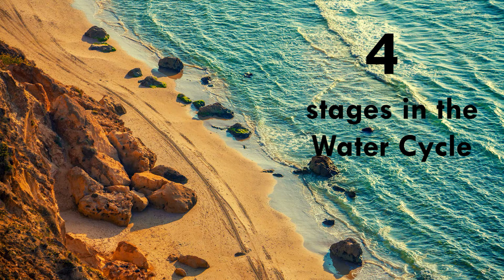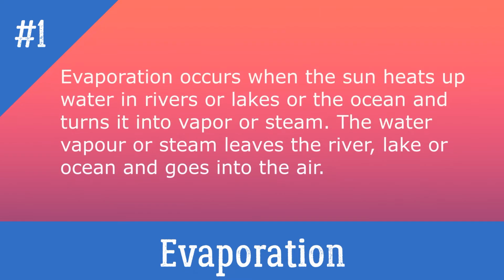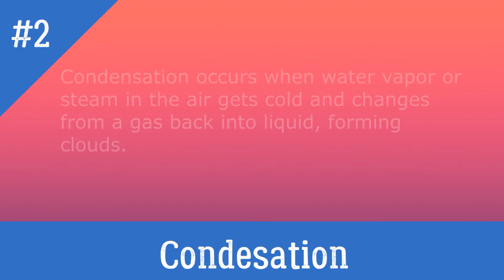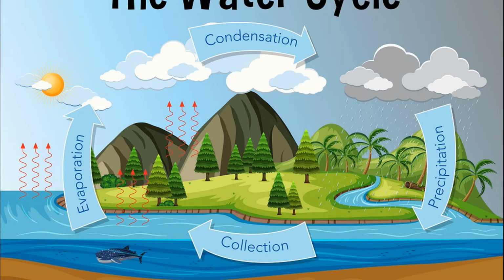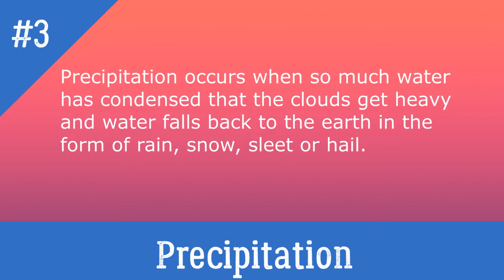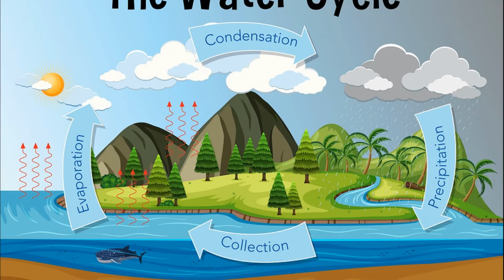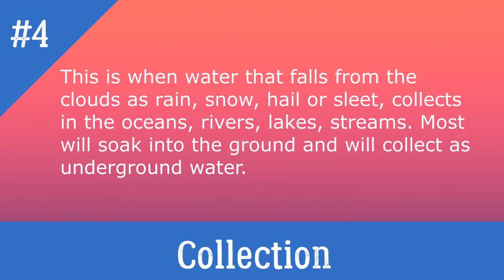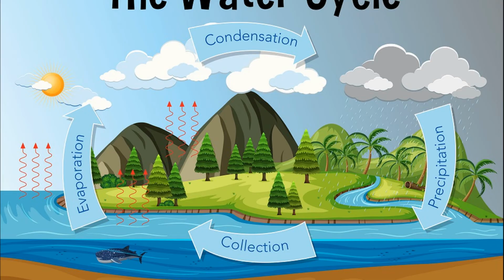The Water Cycle | The 4 stages of the Water Cycle | AKWITTI Talks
This is an explanation on the water cycle. This also marks Akwitti Talks' first ever science video! Go through the video and you'll see the four stages of the water cycle - evaporation, condesation, precipitation and collection. Enjoy!